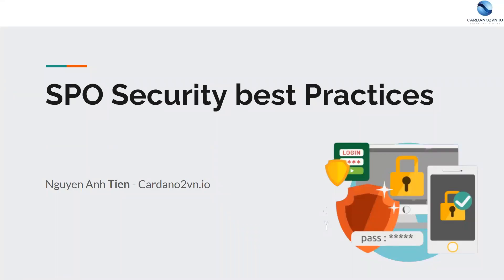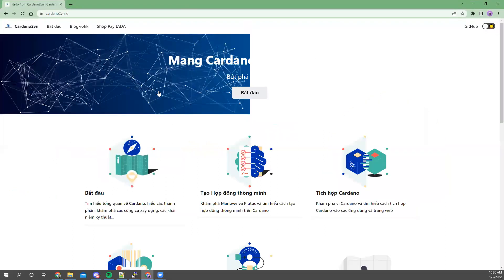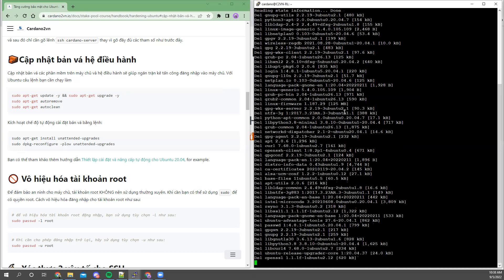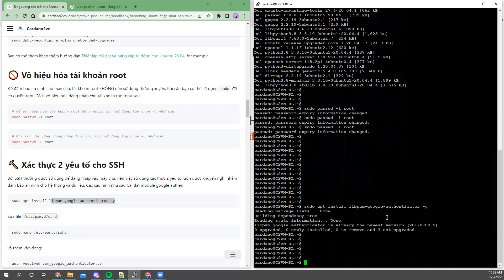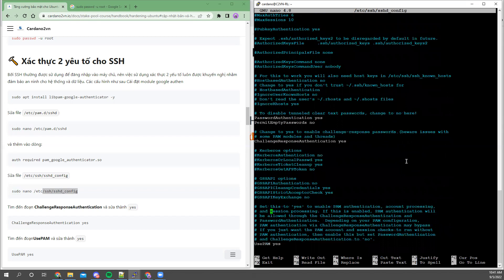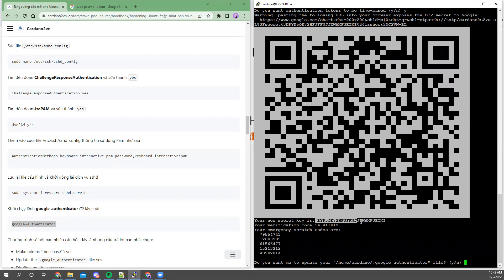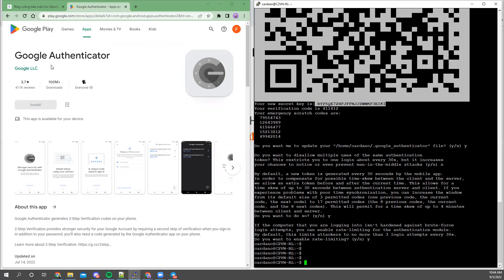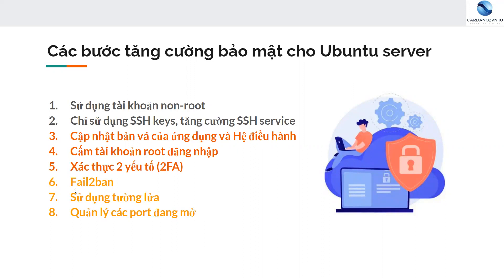8 bước đơn giản để Cardano Stake Pool trở nên an toàn hơn - Phần 2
Xin giới thiệu đến cộng đồng Việt Nam video thứ 2 trong 04 videos về tăng cường bảo mật
cho Stake Pool

Phần 2 có 03 nội dung chính:
2:00 Cài đặt các bản vá cho hệ điều hành
3:25 Cấm tài khoản root đăng nhập
4:35 Sử dụng xác thực hai lớp (2FA) cho SSH

👉 Cardano2vn cảm ơn bạn đã hỗ trợ trong suốt thời gian qua,
Phiếu bầu của bạn cho các dự án dưới đây chắc chắn sẽ giúp phần xây dựng cộng đồng Cardano tại Việt Nam ngày một vững mạnh 💪💪 .
Cardano2vn Cam kết điều đó. cảm ơn sự tin tưởng bạn.
Danh sách các dự án của Cardano2vn trong F9
Cardano developer courseware in Uni
Cardano developer club in Uni
Catalyst Events 4 Vietnam Students